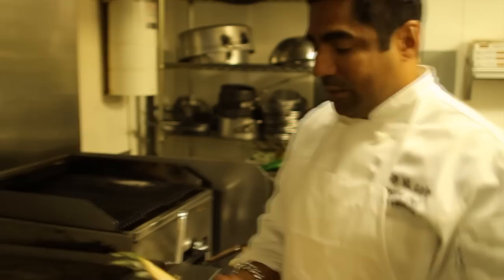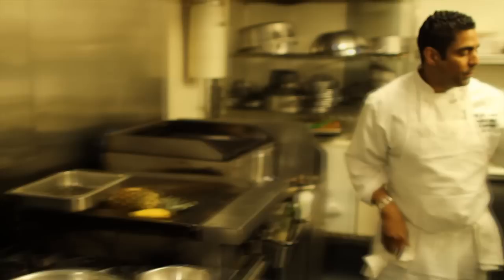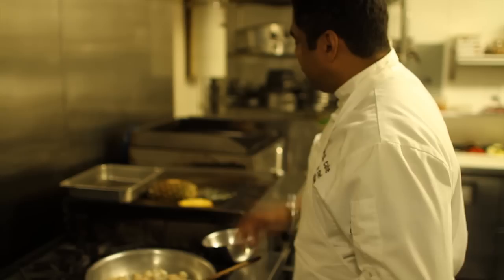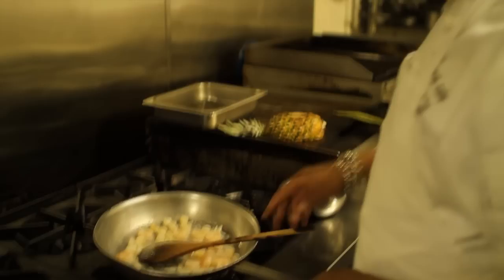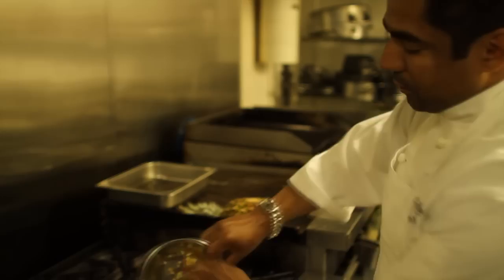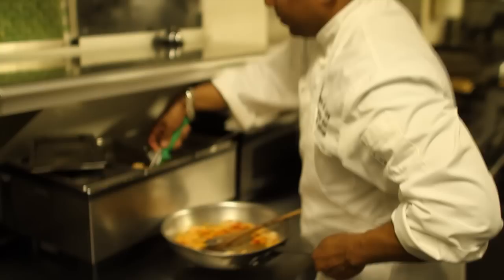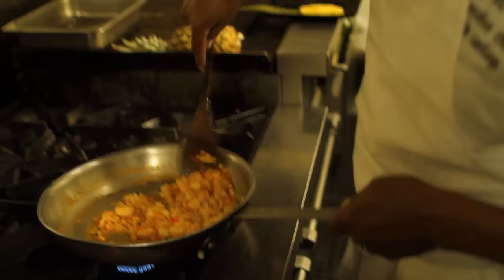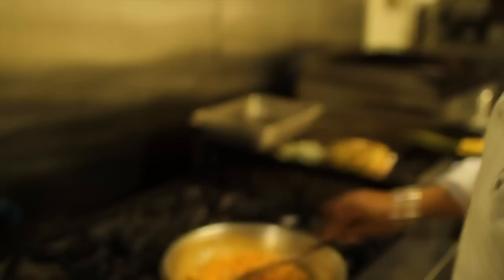Chef Mario Santiago cooks La Piña de la Playa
Watch chef Mario Santiago cook one of May St Cafe's favorite: La Piña de la Playa.